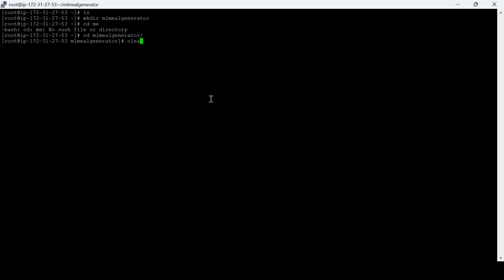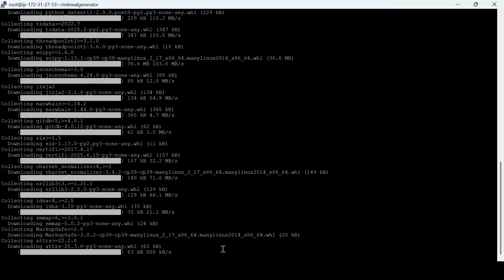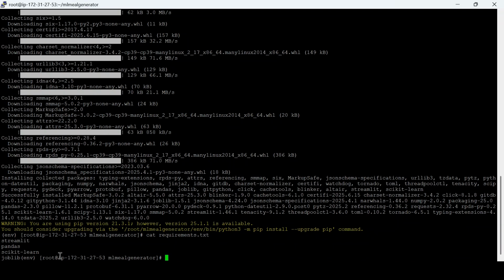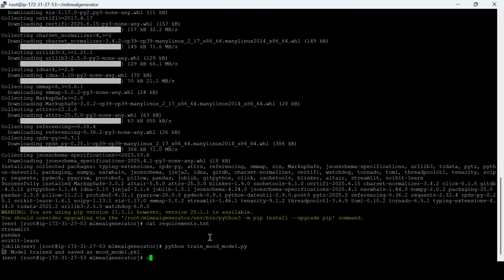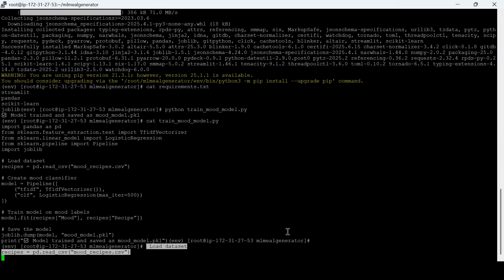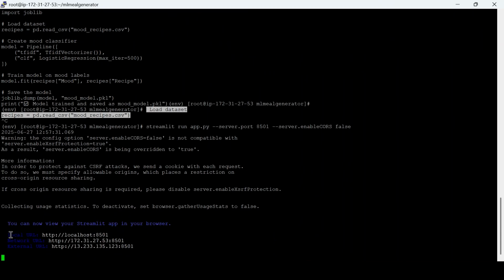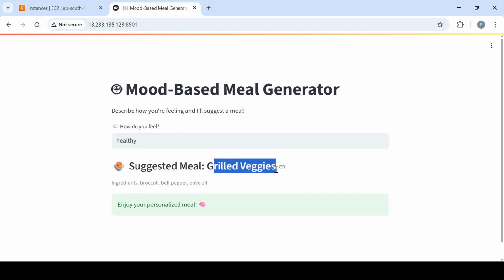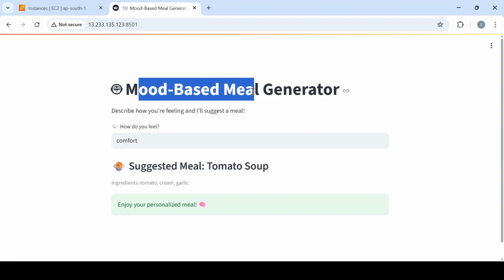Demo - Machine Learning | Sample Project - Meal Generator